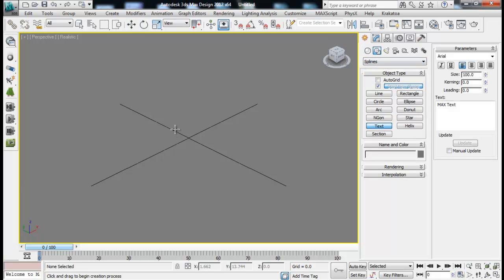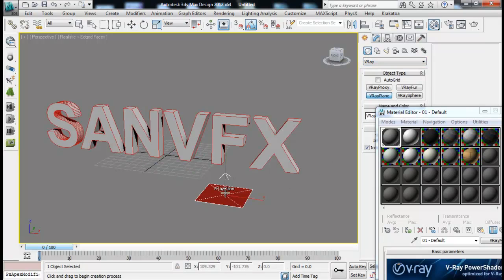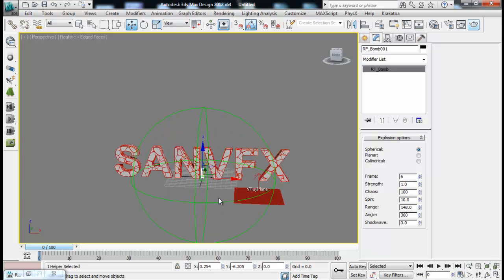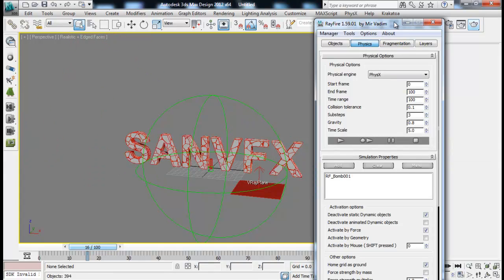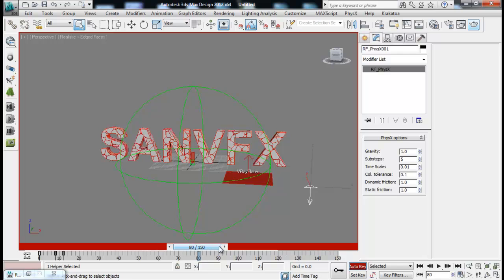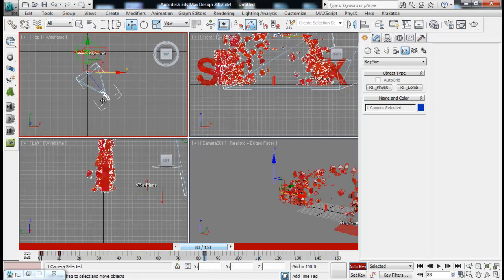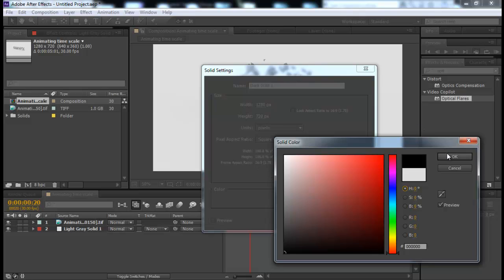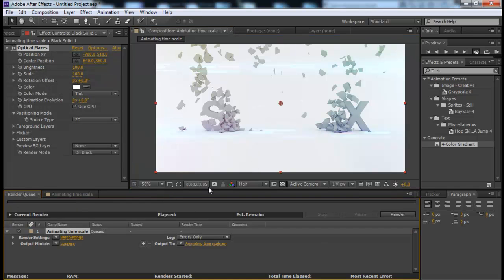animating time scale in rayfire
In this tutorial we will look at time scale feature in rayfire and learn how we can animate this feature. We will render our simulation in tiff sequence and then we will move into after effects and play with some optical flares.